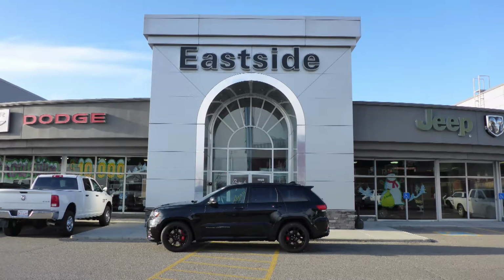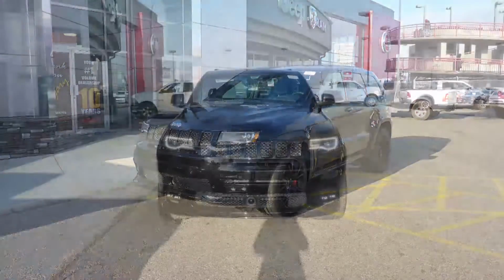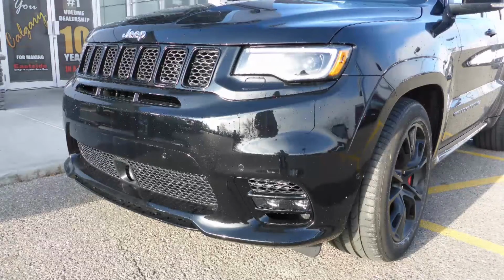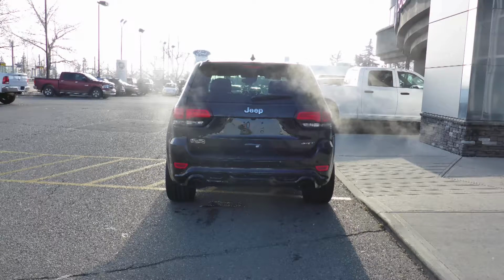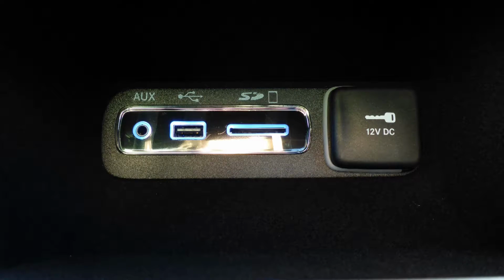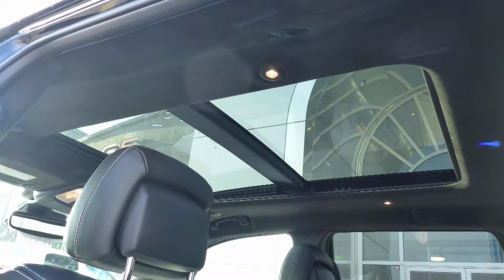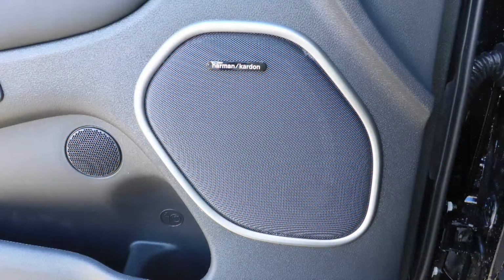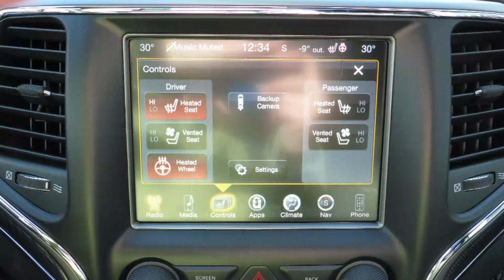2017 Jeep Grand Cherokee SRT - Eastside Dodge - Calgary Alberta